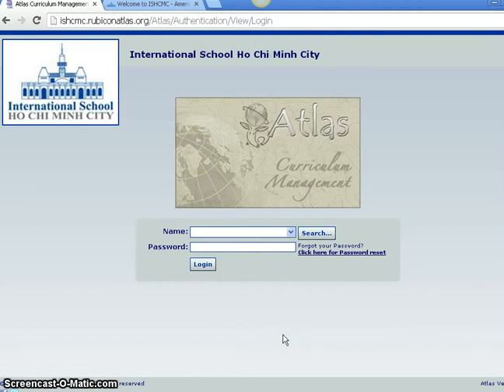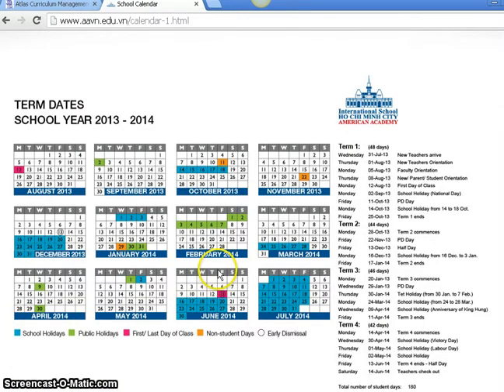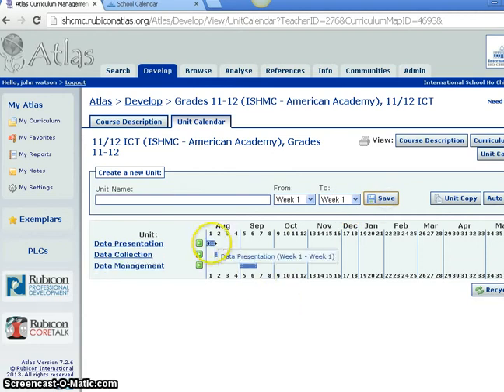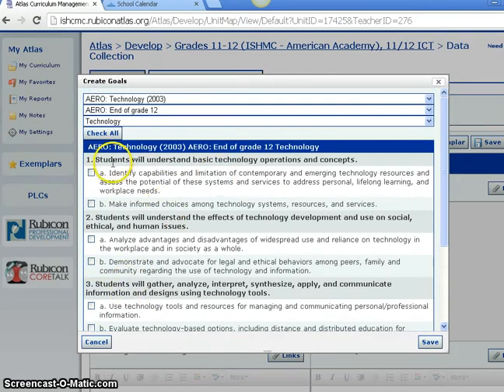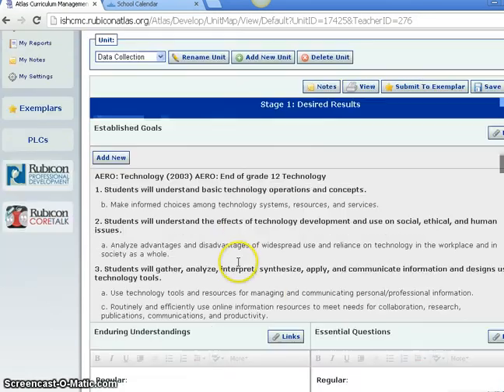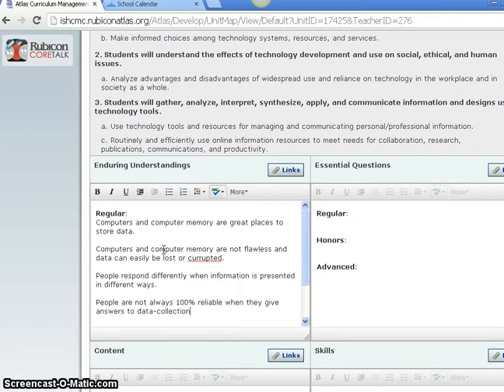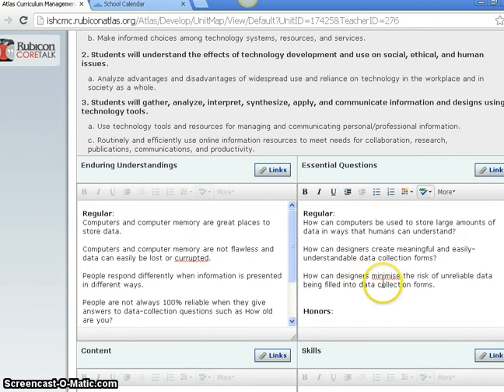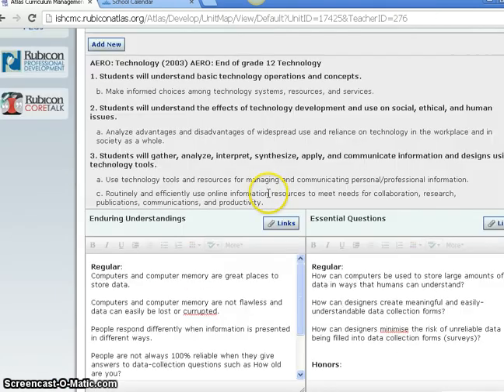Intro To ATLAS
This is an introduction to ATLAS Rubicon for AAVN Teachers.